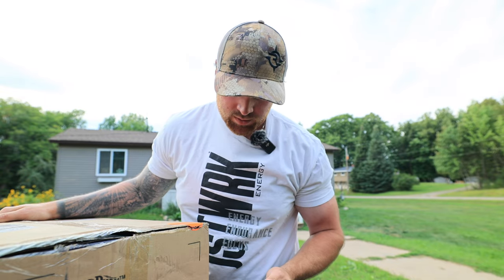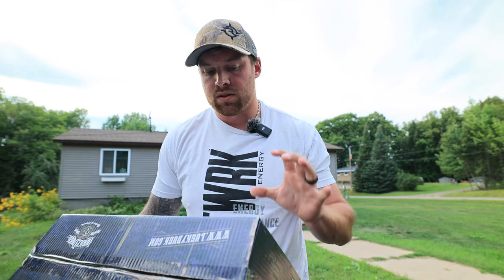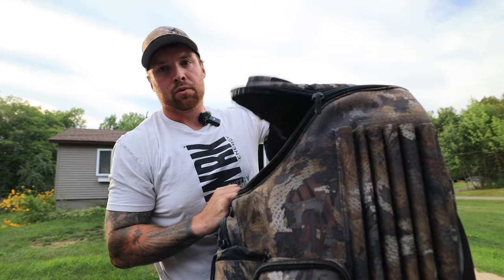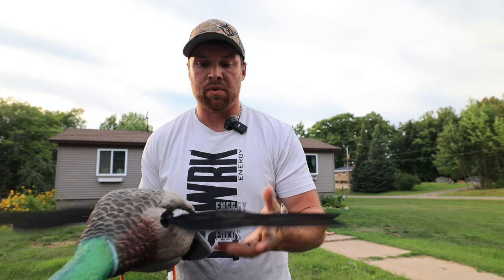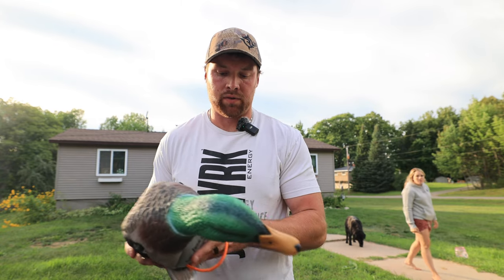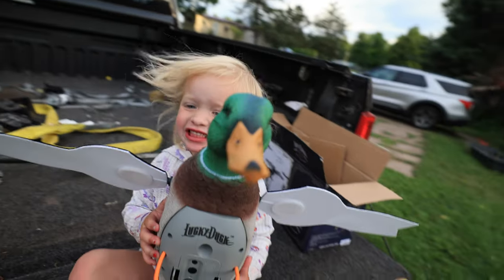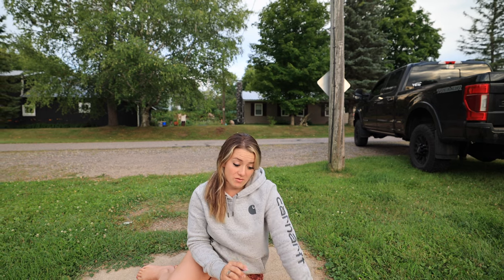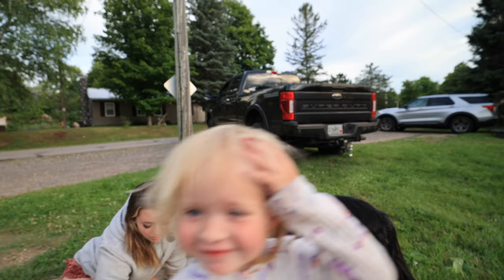‼️ The NEW Must Have Decoy for Duck Hunting 2023 ‼️ LuckyDuck XHDI Spinner Review/First Look.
Today we get our hands on LuckyDucks new and improved spinning wing decoy for the upcoming 2023 waterfowl season, the XHDI. With new revolutionary technology that allows the wing to alway stop black side up at any point upon stopping the motion is something the waterfowl community has wished to have for years. It's no secret birds do or have the tendency to flair off of the wings when they've stopped white side up, especially for you goose hunters. No more will we have to constantly be fidgeting with the remotes to get the wings to stop color/black side up, in fear that you won't finish your birds. One less thing to point a finger at, a little added peace to your mind.

Follow husband and wife duo, Jeremy and Brittany Streu along in their outdoor pursuits!

Video Gear list:
Camera: Cannon EOS R6
Lens: Cannon RF 15-35 F2.8 L is USM
Mic: Rode VideoMic GO II
         DJI mic
Action Cameras: GoPro Hero 10
ND Filter: PolorPro Peter McKinnon VND 2-6
Drone: DJI Mini 3 Pro

(Music subscription to arlist.io)